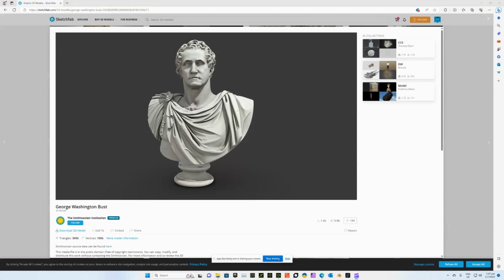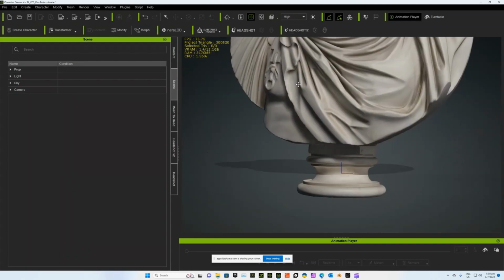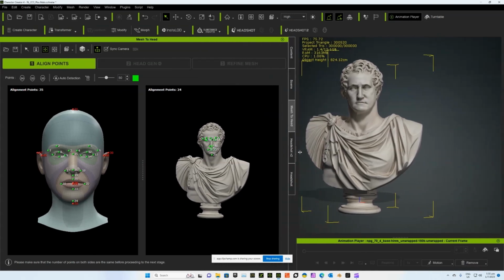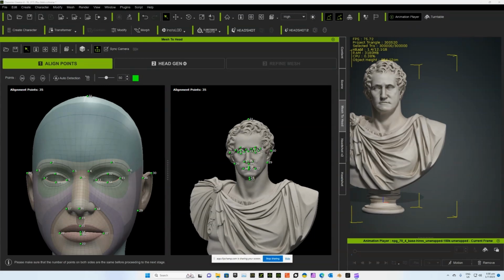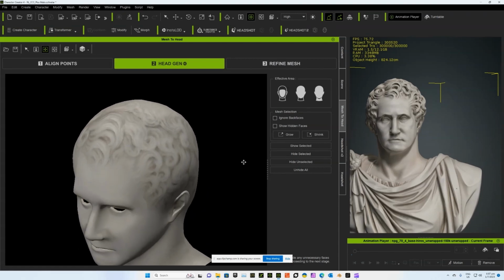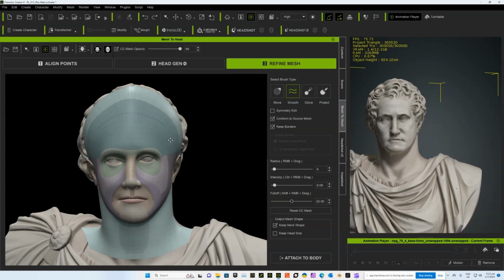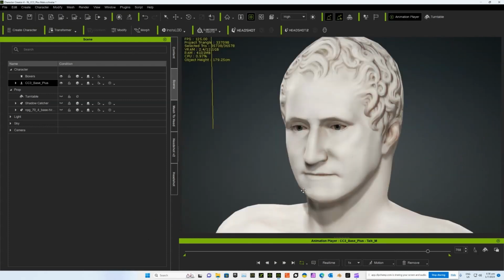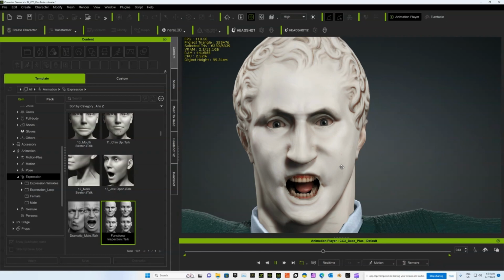Rig and Animate 3D Mesh with Headshot 2.0 Plugin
Dive into the world of character creation and animation with this comprehensive tutorial! Learn how to leverage the power of Reallusion's Headshot 2.0 plugin for Character Creator 4 to transform any 3D bust into a fully rigged character with mesmerizing facial animations. Watch as we take you step-by-step through the process of converting the captivating "George Washington Bust" model into a dynamic character ready to be utilized in Unreal Engine or Blender. With the Headshot 2.0 plugin's cutting-edge features, you'll effortlessly breathe life into your creations, unleashing a new realm of possibilities for your artistic endeavors. Immerse yourself in this tutorial, accompanied by the enchanting solo piano background music, and witness the seamless integration of technology and artistry. Unleash your creativity today by accessing the Headshot 2.0 plugin and embark on a transformative journey in the world of 3D character animation. Get started now and bring your characters to life like never before!